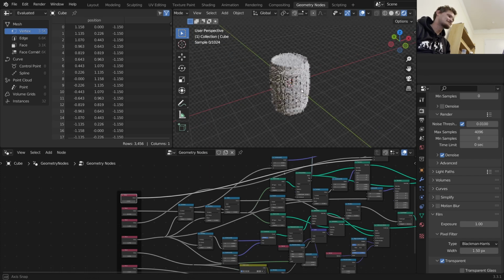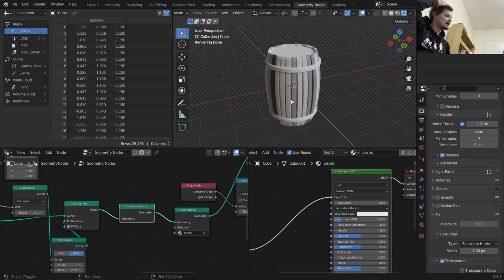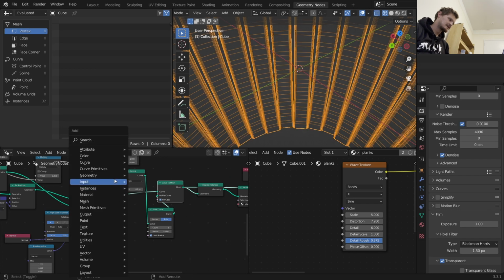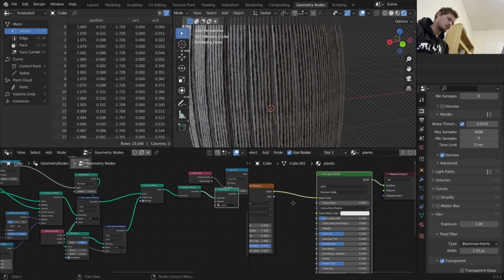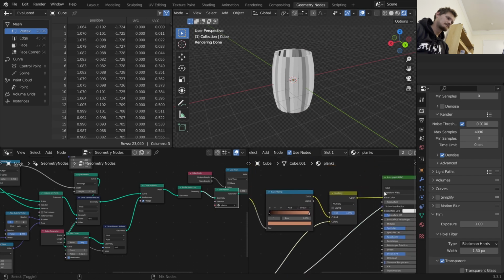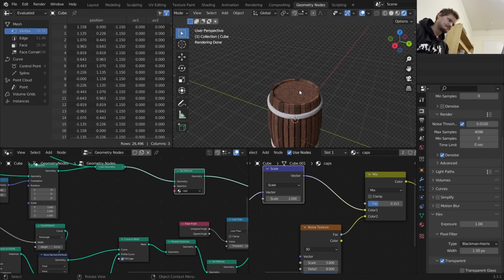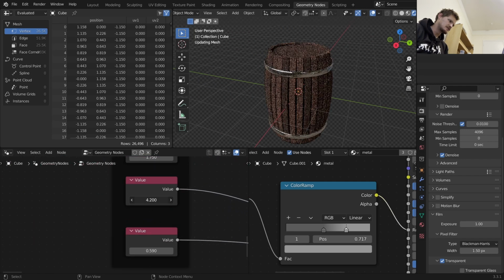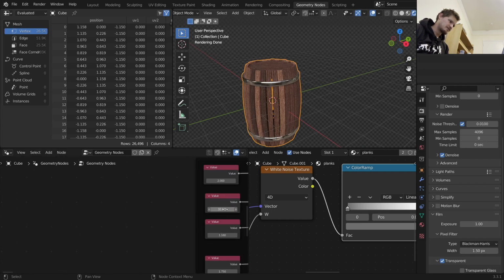Procedural Barrel Part [2/2] - Blender Shader Nodes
we shade a very complicated procedural barrel!